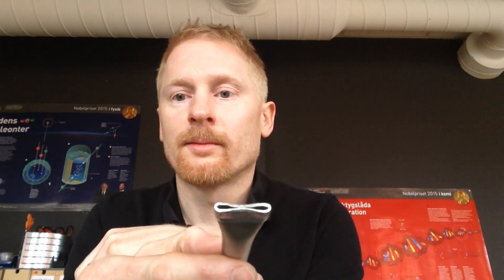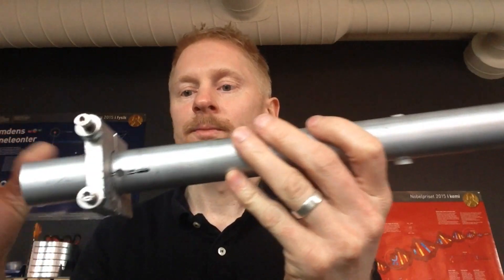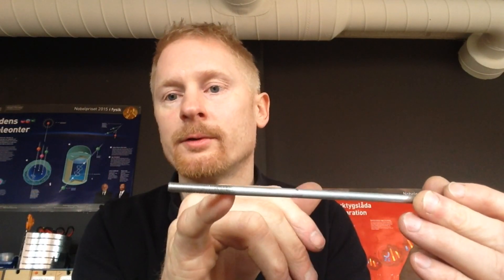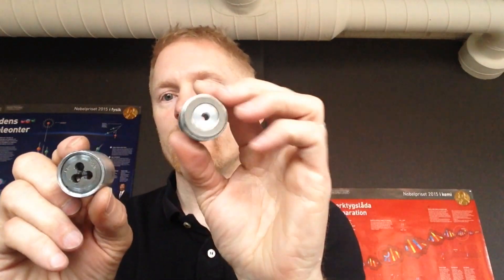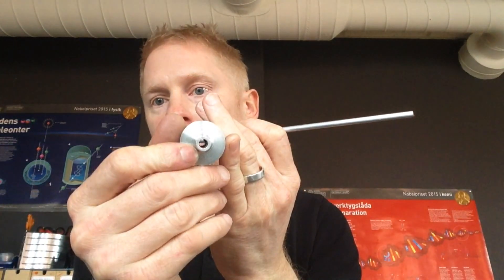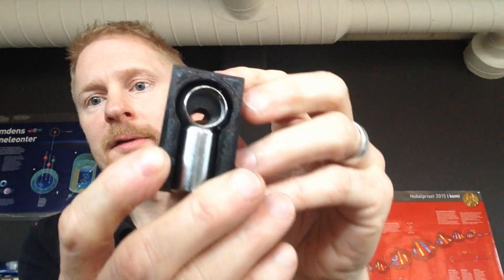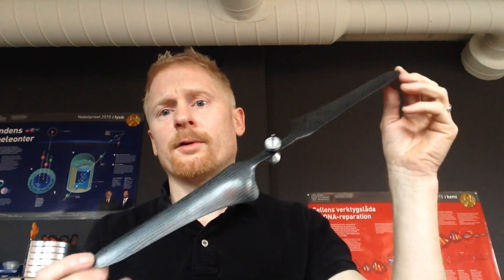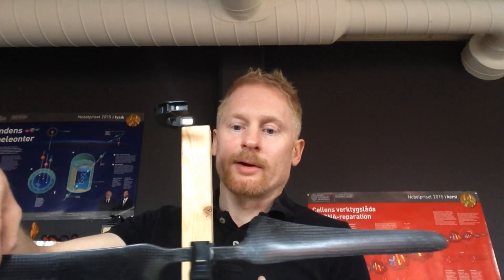chAIR -Manned multirotor Episode 16 Quadcopter style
Major project update.
75% done, 25% to go. My unofficial time schedule for test flying with water ballast early this spring looks promising!
Its amazing how much more time it takes to build a machine this size compared to an ordinary hobby size quadcopter. but still, Its all good fun! 300kg+ peak thrust with new charged batteries, typically 270kg (50% discharge). Take off weight will be around 150kg :-D So a fair amount of overhead power left for accurate control. 35kg batteries, 80pcs multistar 5.2 Ah 4s 10C 433g each. 35/150(TOW)= 23% wich is kind of low for a electric VTOL vehicle, but the swept area is 10 square meters wich gives a pretty light disc loading (15kg/m2) and good overall efficiency.

Yes, I have taken voltage sag into consideration. Early testing indicates that it will hover at 3.5C and I expect to be able to "fly" not exceeding 4C (21A on single battery pack level)  which I think is pretty much the max continuously C rate for these cells really.